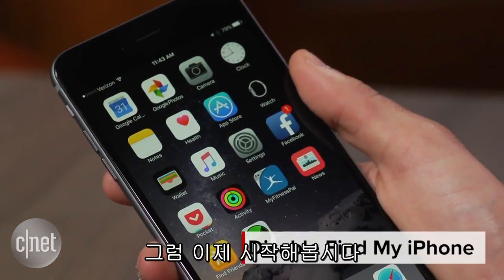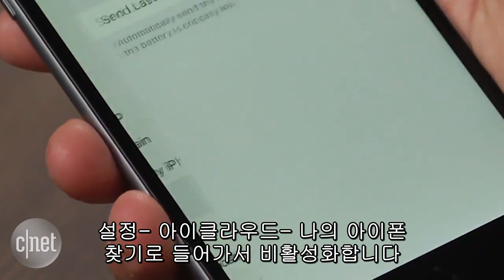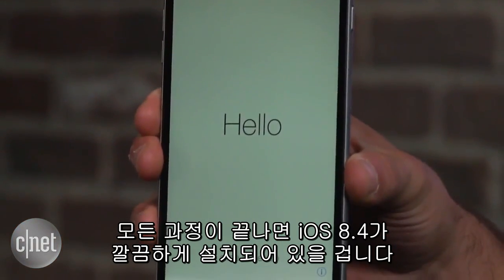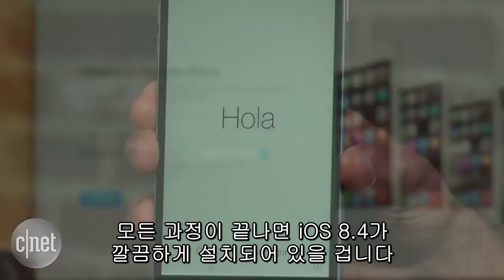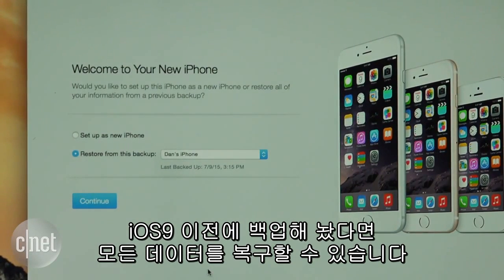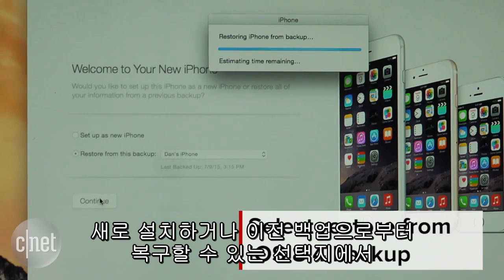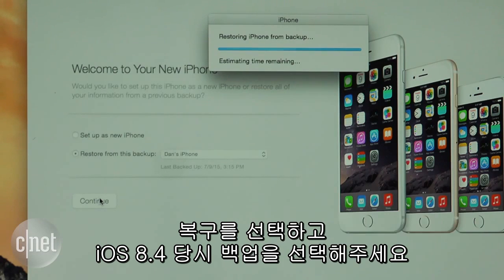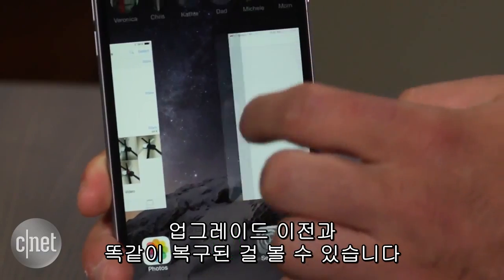iOS9에서 iOS8으로 다운그레이드 하는 방법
애플 iOS9이 공개 베타로 풀리며 많은 사용자가 호기심에 설치해봤을 것이다. 하지만 정식 버전이 아니기에 이전 버전으로 돌아가고 싶은 사용자들을 위해 iOS8.4로 다운그레이드 하는 방법을 소개한다.

이 방법은 iOS9으로 업그레이드하기 전에 백업을 해놓은 사용자들을 위한 방법이다. 주의할 점으로 iOS8.4로 돌아갈 때 iOS9에서 사용했던 데이터는 복구가 되지 않으니 사진이나 메시지 등 중요한 데이터는 별도 백업해 놓을 것을 당부한다.